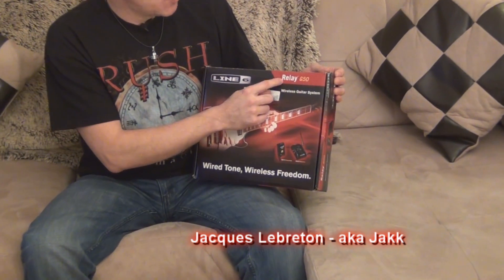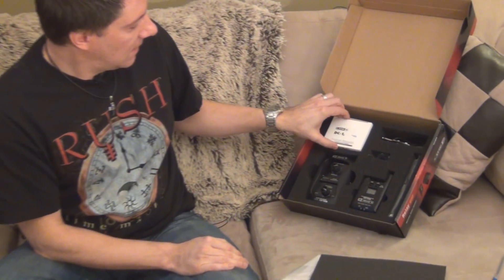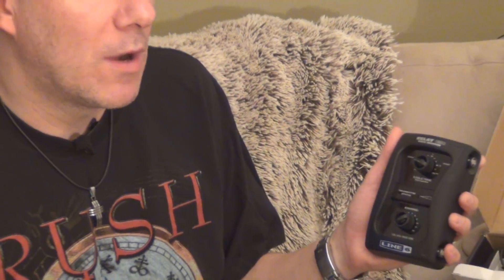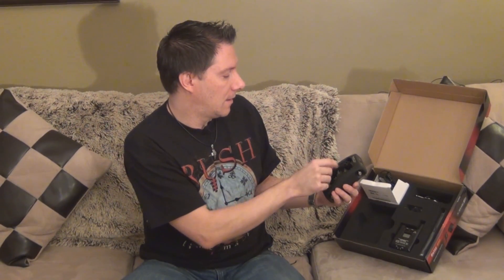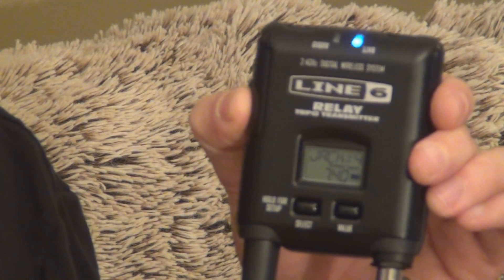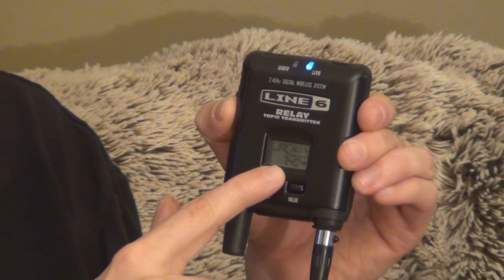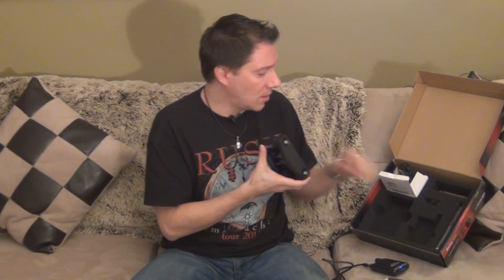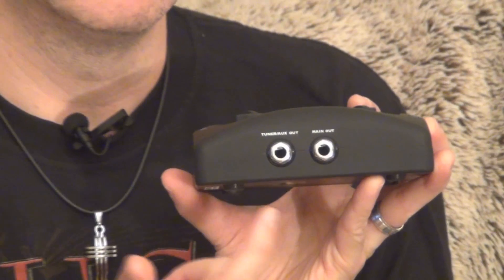RELAY G50 from LINE 6 - X4.2 Review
This is a review on the Line 6 RELAY G50 Wireless Guitar System. This video was recorded in FULL 1080P HD so change the resolution from 360p to 1080p for much greater details :). Oh... and please rate us!